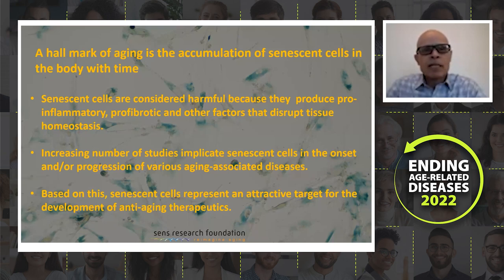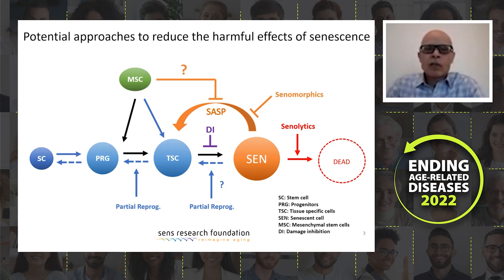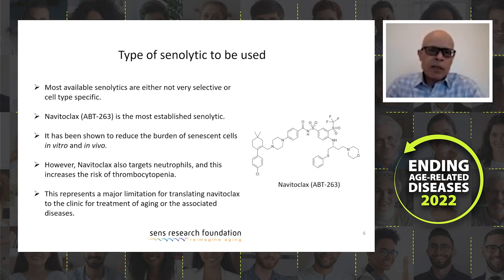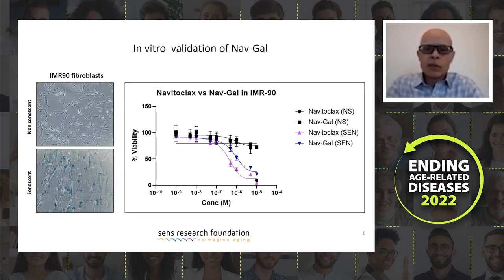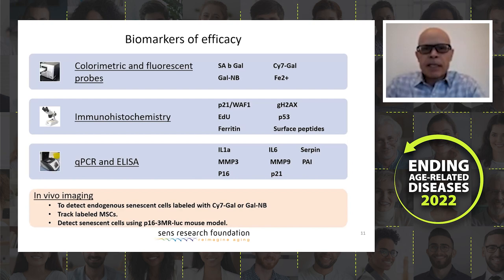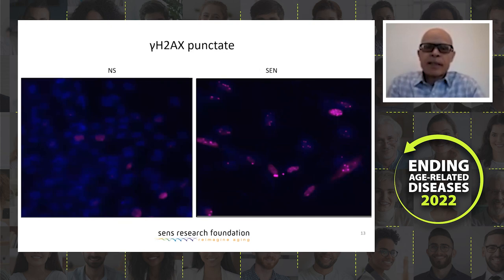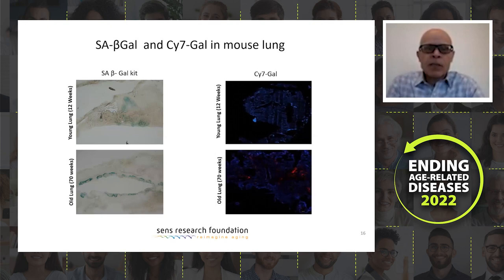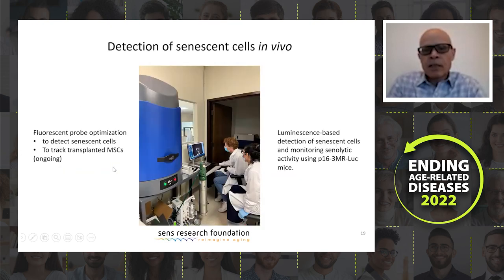A Potential Anti-Aging Therapy Dr. Abdelhadi Rebbaa - EARD 2022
In this video, Dr. Abdelhadi Rebbaa explains potential anti-aging therapy. Combination of Senolytics and Mesenchymal Stem Cell Transplantation might be a Potential Anti-aging Therapy

DESCRIPTION
Dr. Rebbaa received his PhD from Claude Bernard University, Lyon, France. He held research and faculty positions at Northwestern University, the University of Pittsburgh and Columbia University.  Over the course of his career, his research encompassed target and drug discovery and development in the fields of cancer, stem cells and aging. He served as a Principal Investigator on multiple grants, published over 40 manuscripts and reviewed manuscripts for several high impact scientific journals.

In his recent role at Ichor Therapeutics, he oversaw the discovery and preclinical testing of small molecule senolytics and biomarkers of aging. He will build on this knowledge and experience to take over an innovative project at the RepleniSENS program to study the effect of a combination therapy using senolytics and stem cell transplantation on reducing the functional decline caused by aging. He will also be using various in vitro and in vivo models to help advance translation of promising anti-aging therapeutics discovered at SRF.

Lifespan.io, a 501(c)(3) nonprofit organization.